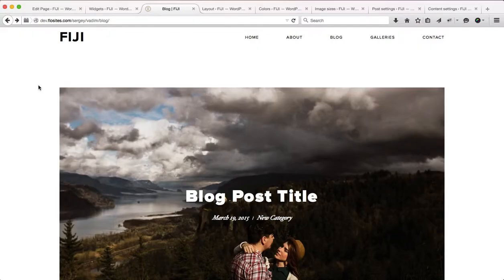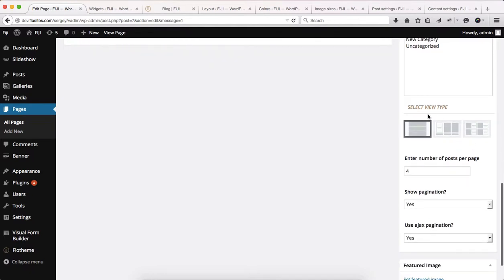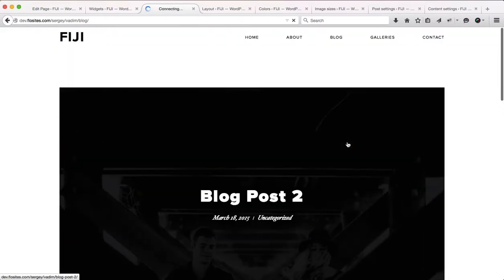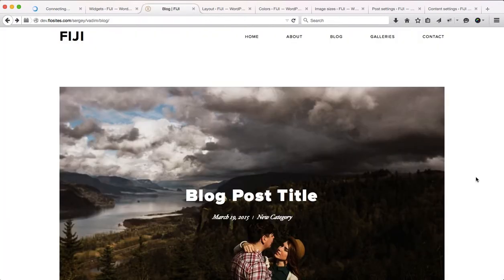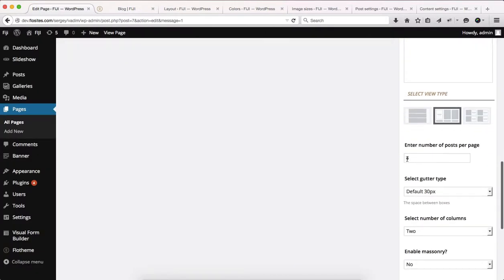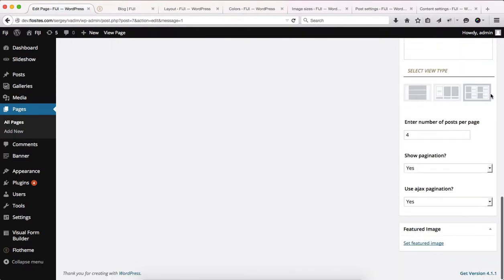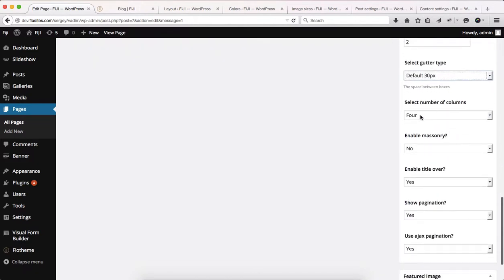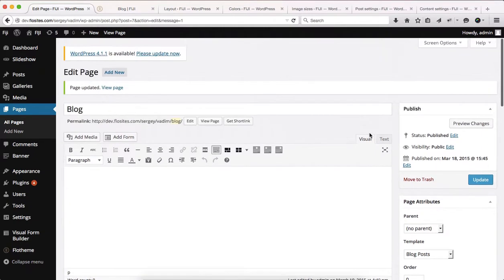Flothemes :: Fiji - Blog Settings